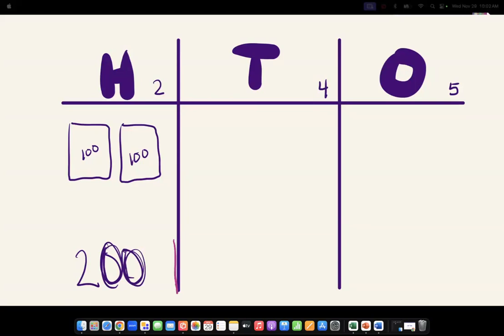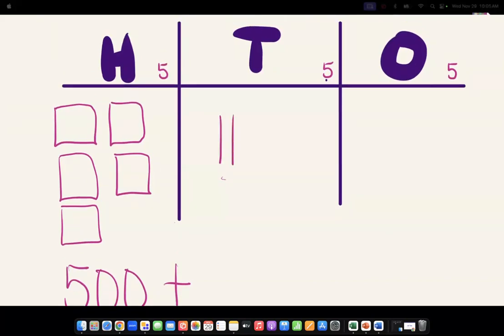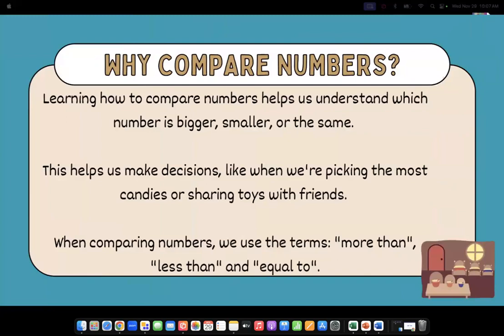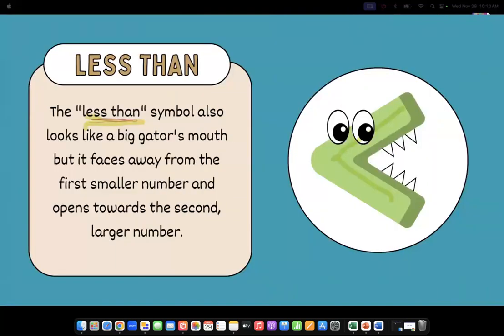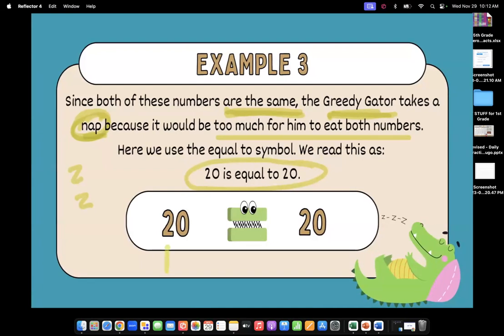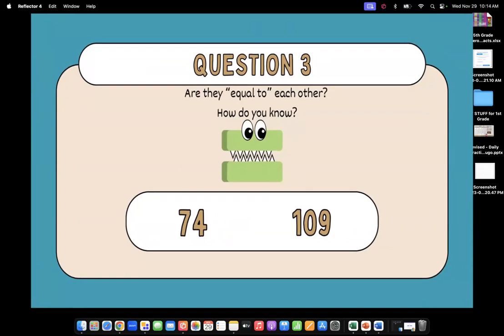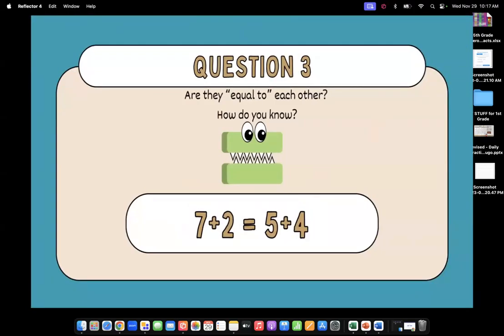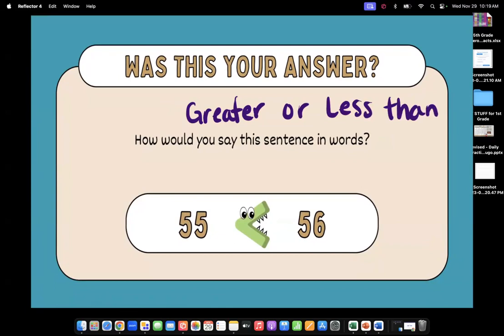Live Class Level 2 Comparing Numbers Equal to Greater Than Less Than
Unit 6 Lesson 1 : I can find unknown numbers in an equation.
I can compare numbers - equal to, greater than, and equal to.